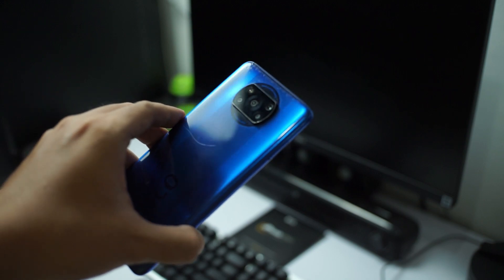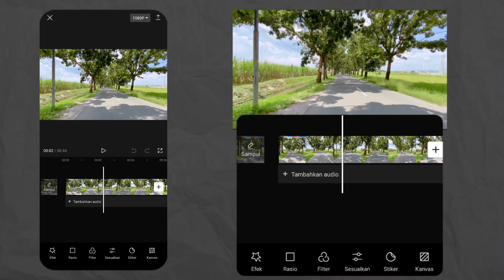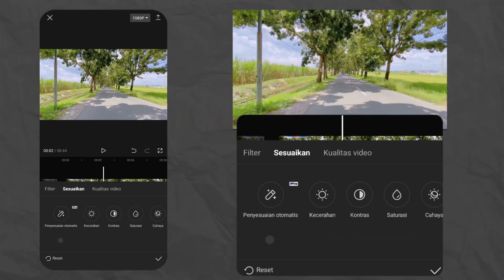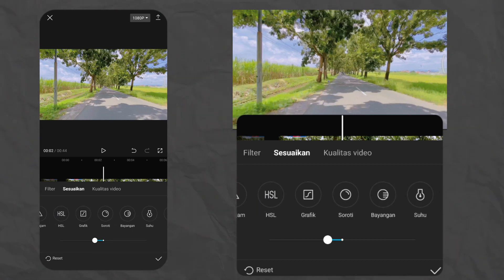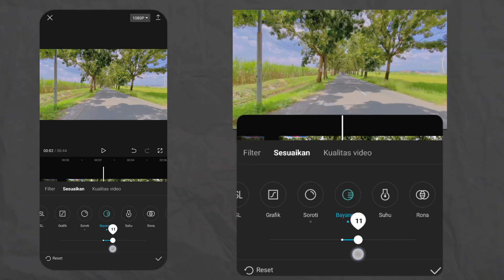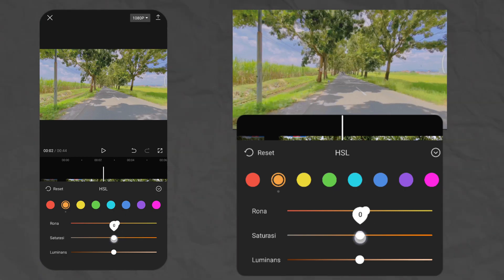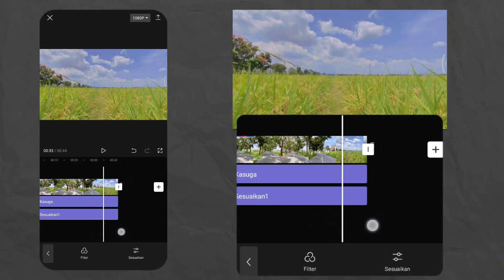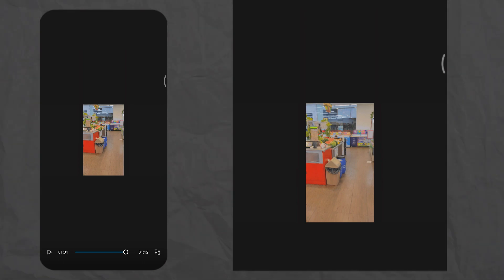Tutorial Rekam Video Android Setara iPhone !! Edit Video di Capcut Pake Filter IPHONE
Video Android Setara iPhone !! Edit Video di Capcut Pake Filter IPHONE